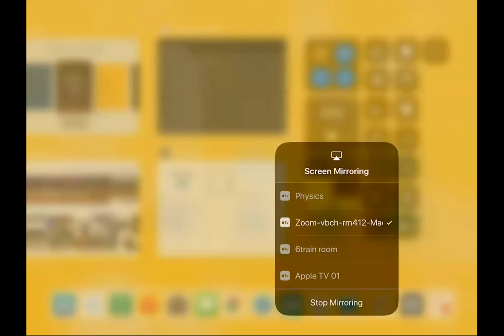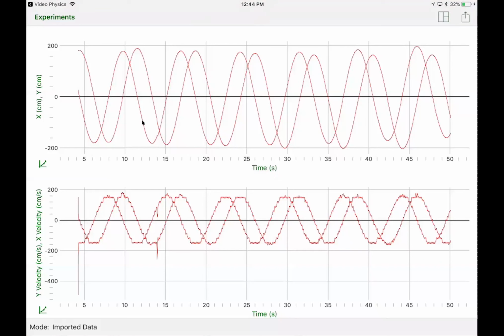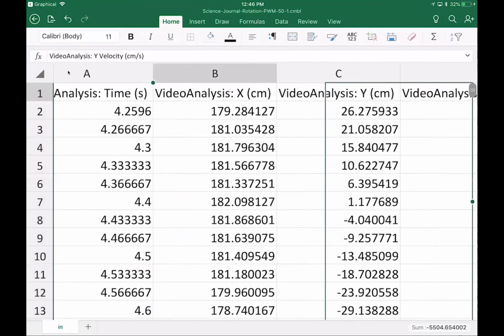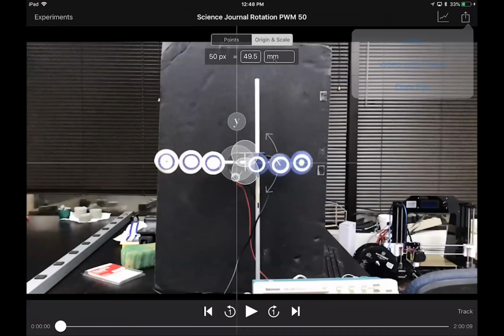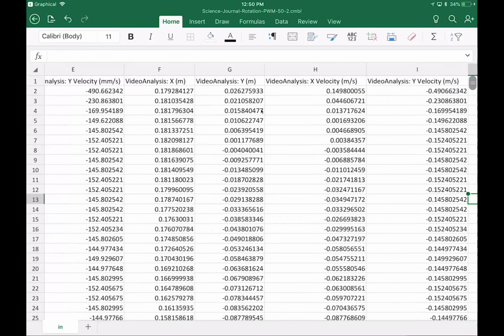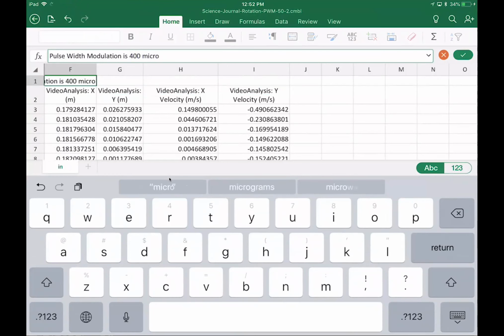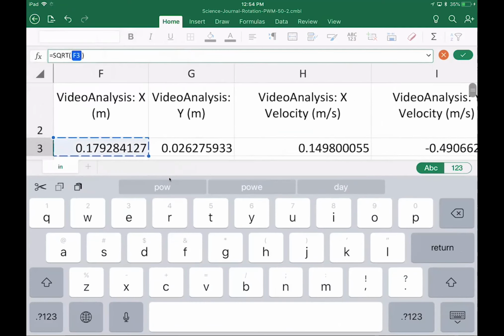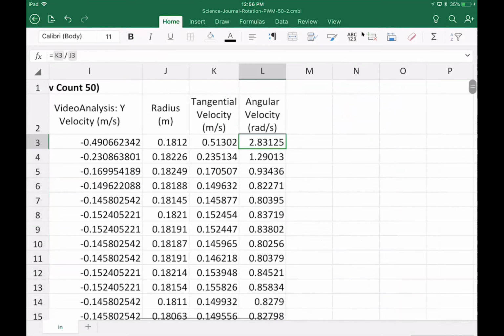PWM and Angular Velocity